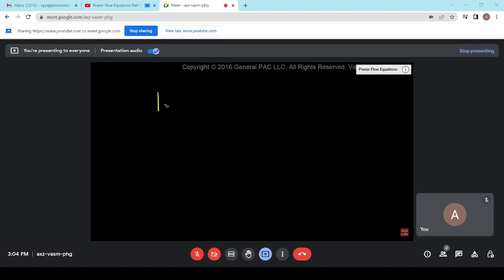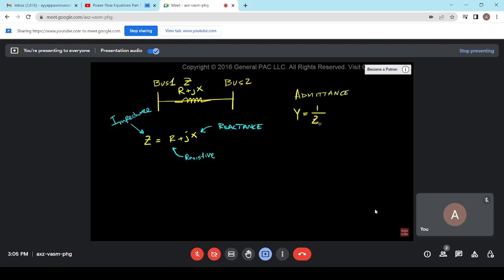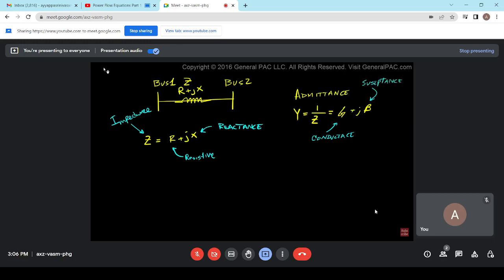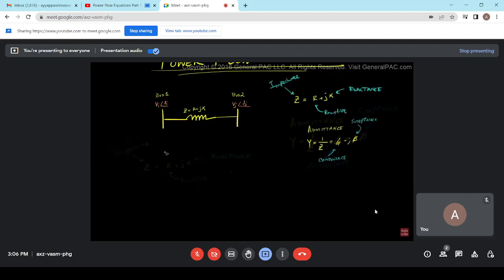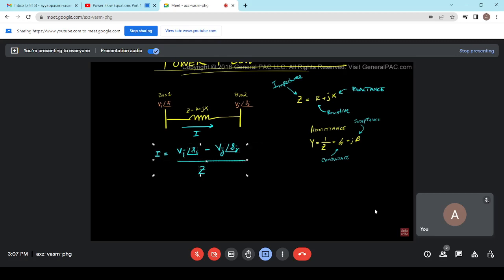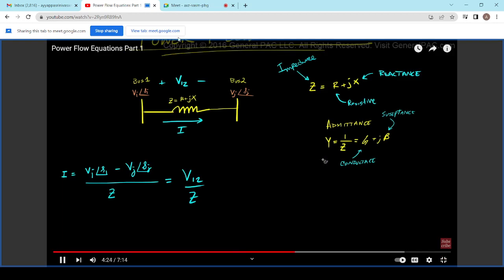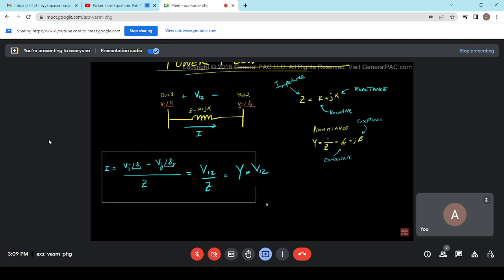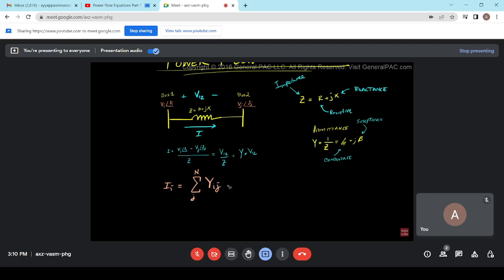Formulation of Load Flow Problems